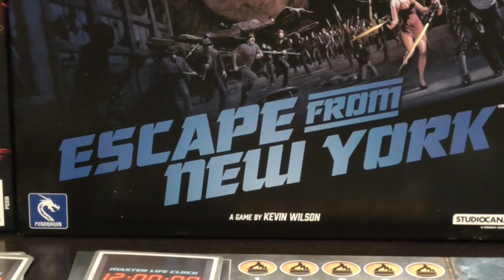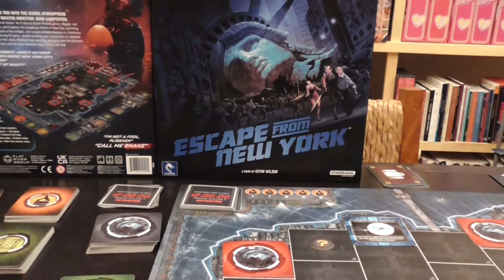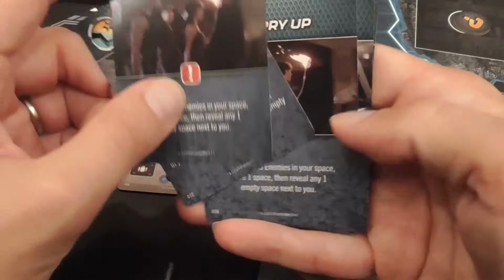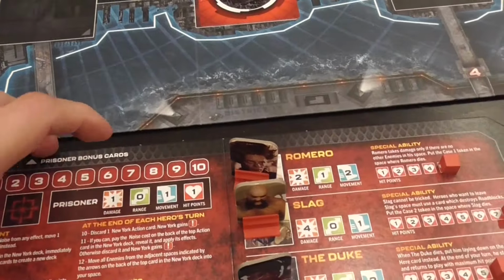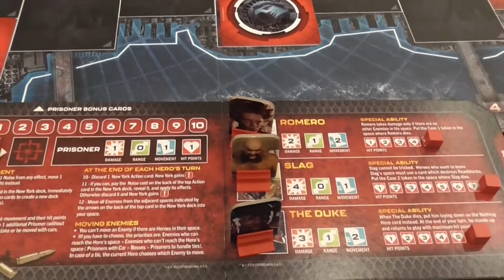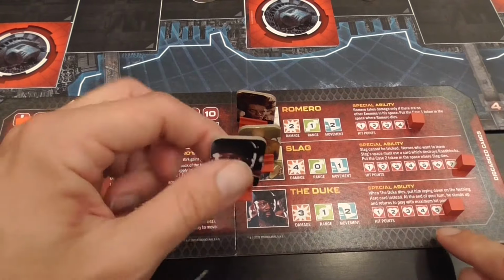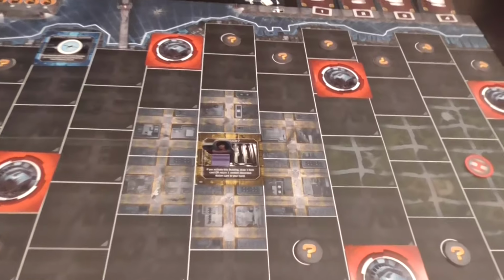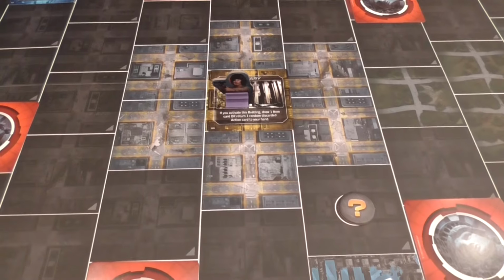Escape from New York Game Review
Review copy provided by the publisher.
Conclusions at 15:58.